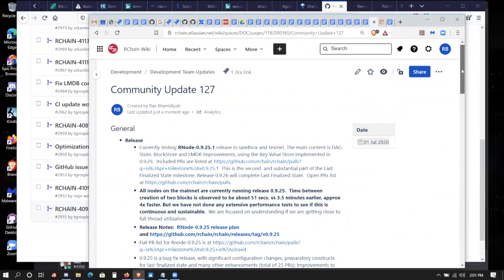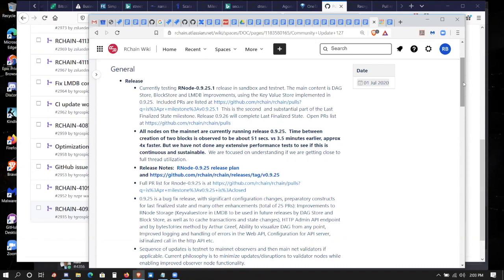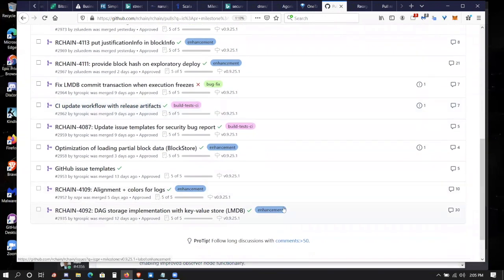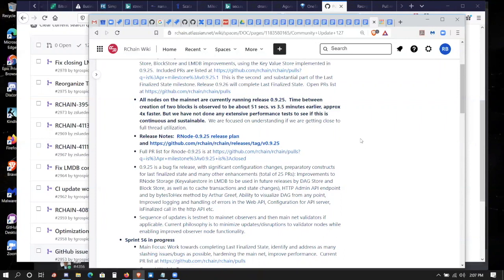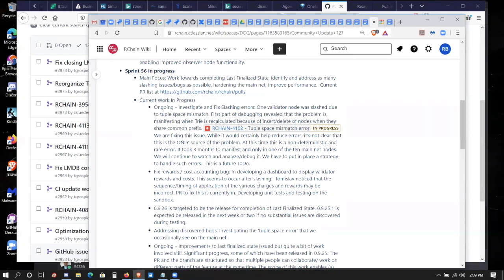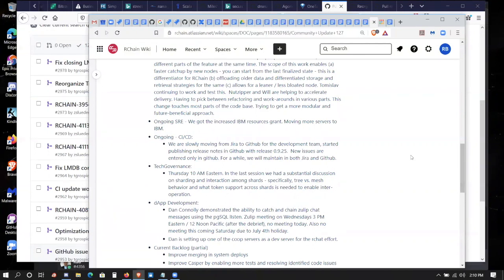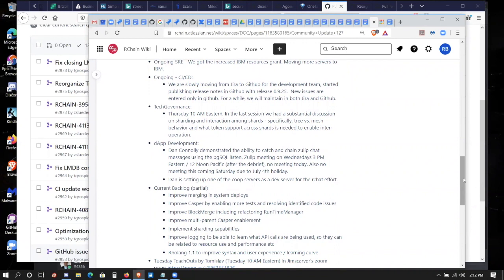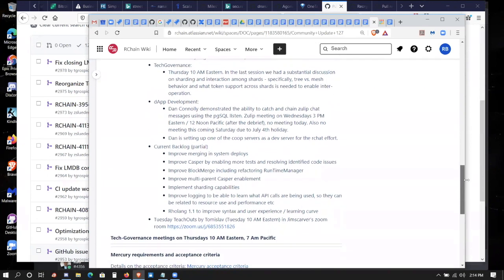RCHAIN COMMUNITY DEBRIEF 185 Jul 01 2020